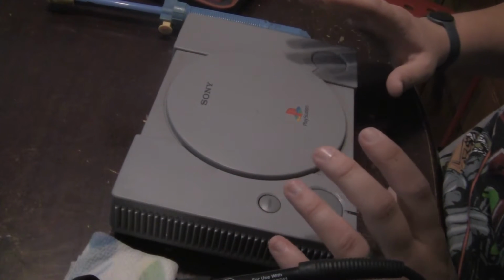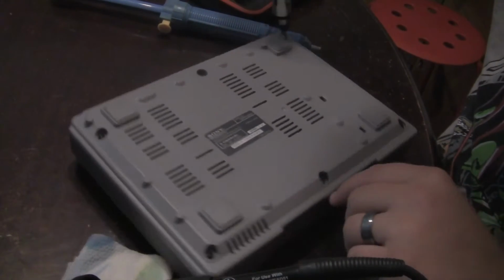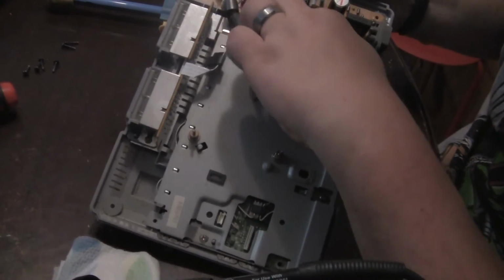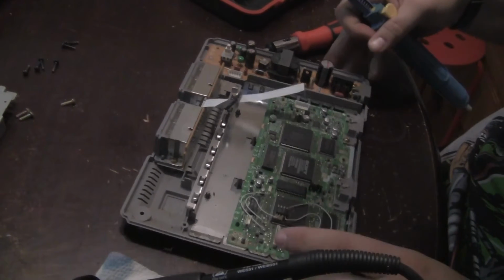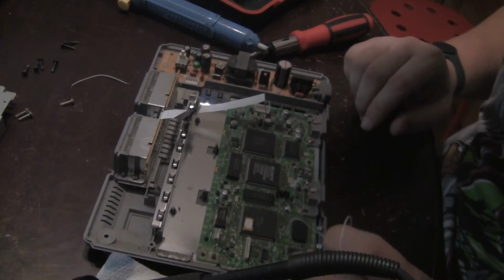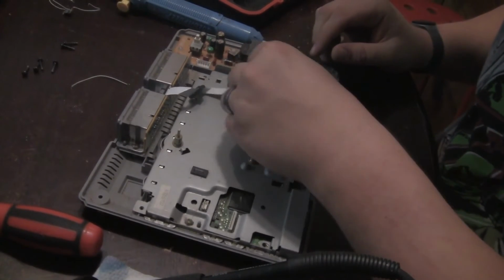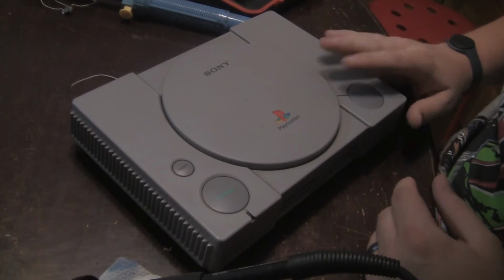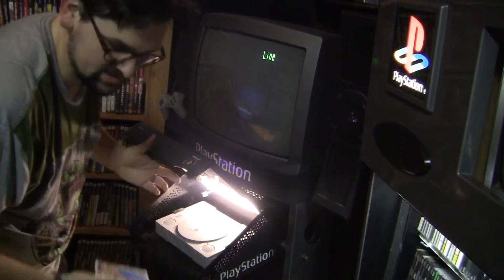UN-MODDING A JAPANESE PS1?! | RepairStation Ep. 3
What kind of idiot un-mods a PlayStation?! Me. I'm that kind of idiot. If you want to know how to undo someone's hard work, enjoy this video! I prefer to play on the original hardware without modifications, so hopefully there are others interested in it, too.

LIKE to see more RepairStation!
COMMENT what you want me to fix next!